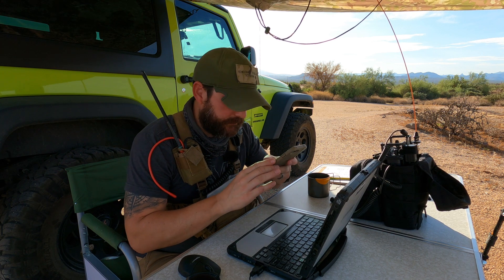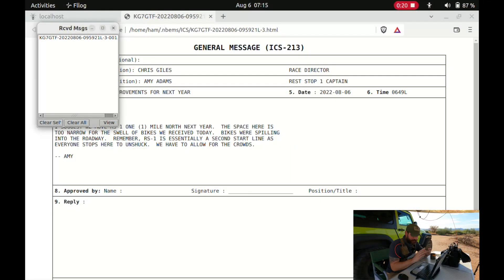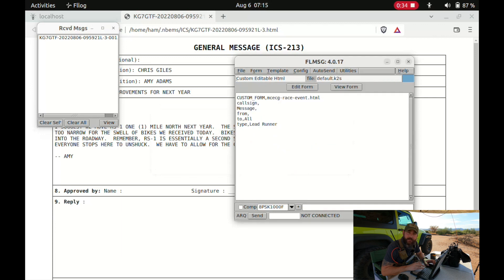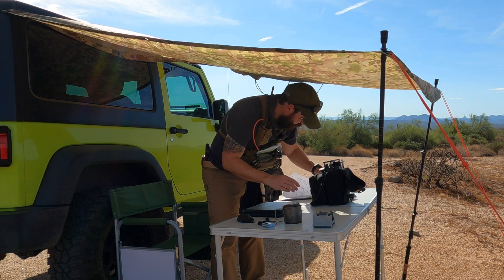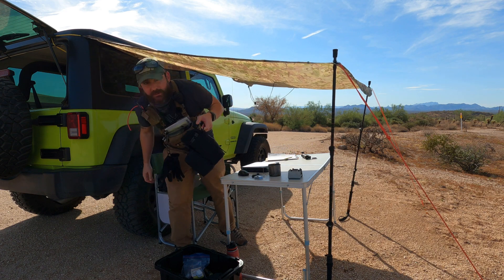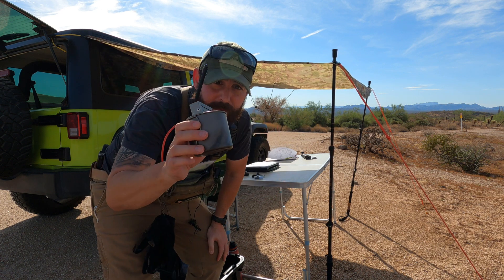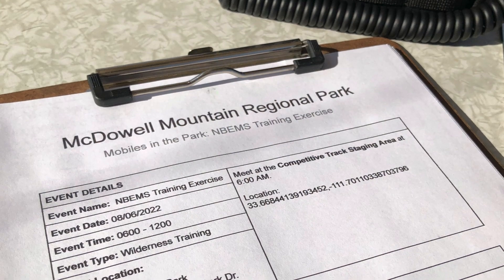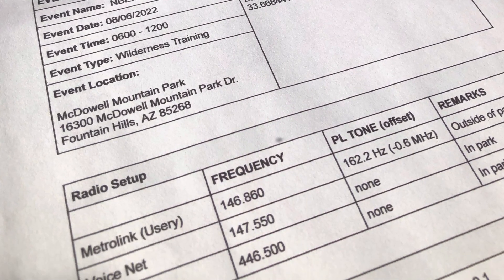Digital Data Modes - Comms Field Training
We're headed back to the field! Interested in seeing how we practice comms in the desert? In this video, we'll head out to the McDowell Mountain Regional Park in Arizona and experiment with voice and digital modes to pass tactical and administrative traffic.

0:00 Introduction
1:13 Comms Frequencies
2:23 Station Tour
3:43 Plan for the Day
5:19 First Test Transmission
7:47 Received Message Demo
9:17 Camp Breakdown
10:37 After Action Report (AAR)
11:45 The Team's Station Gear
13:26 More AAR
16:45 Custom flmsg Form
17:54 Next Steps & Close

GEAR
* USGI Poncho
* Yaesu VX-6R
* DigiRig Mobile
* Panasonic CF-20 Toughbook
* Garmin Instinct